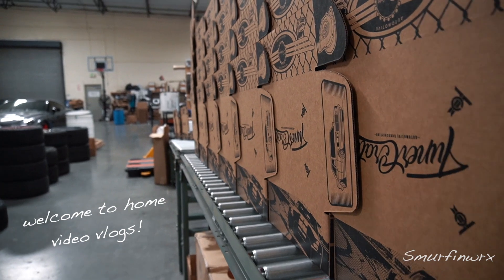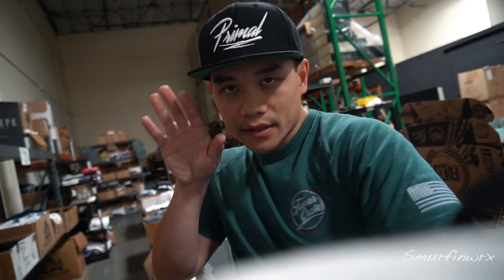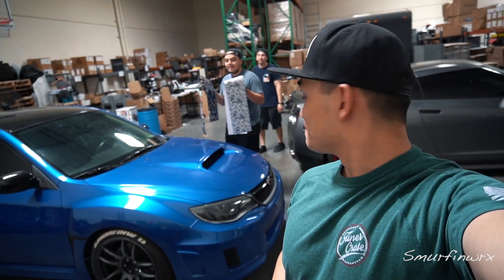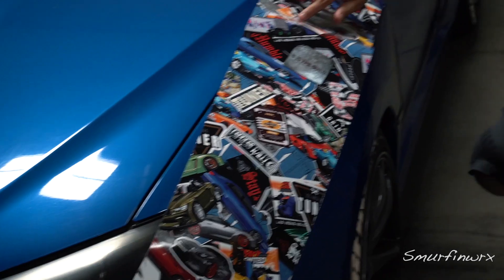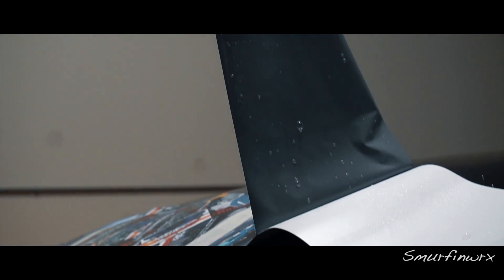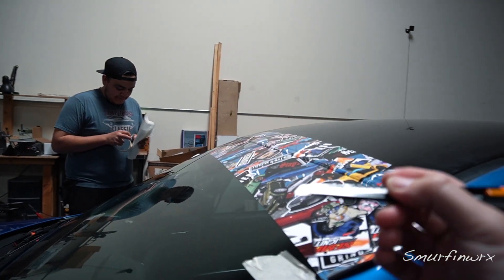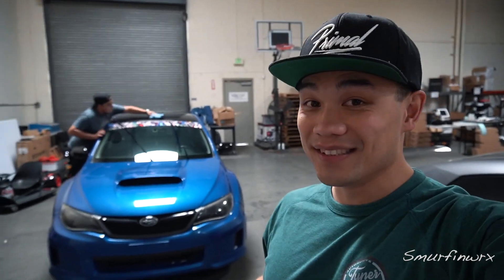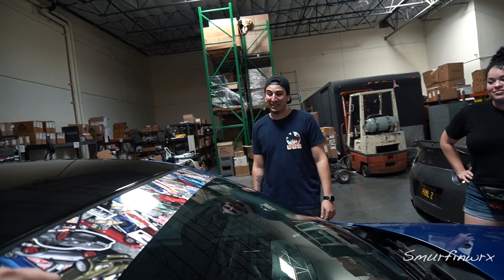Did i make my Subaru Ricer? Lol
Im experimenting with some random design ideas. Hopefully you guys like it! A few more crazy ideas coming very soon!q

176 LED light panel

Hard Drive

Battery Extender Grip

SD Card

Mail Box Fan Mail
1100 S Grove Ave
Suite E-2